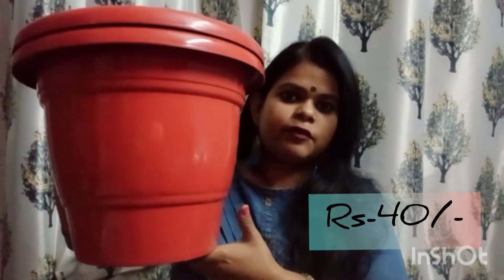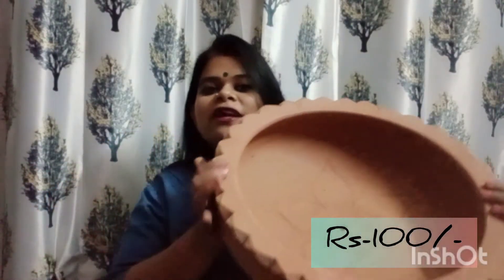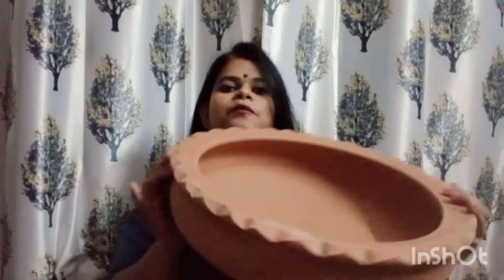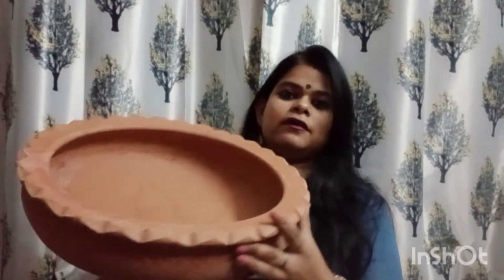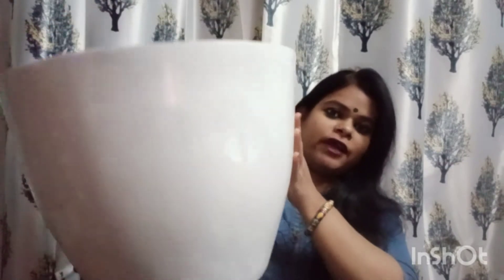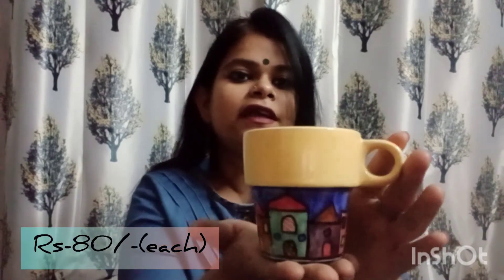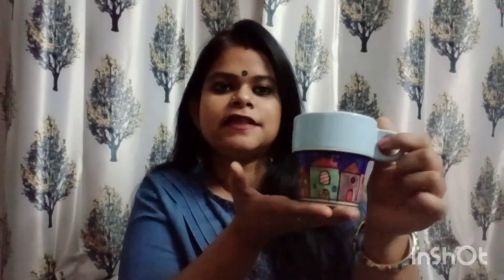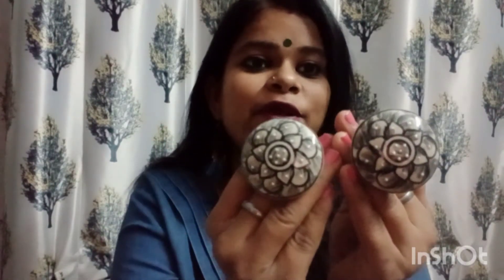Hauzrani Market shopping Haul part-2 Malviya Nagar/ Big Fibre pot,ceramic Tea cups,aur bahut kuch🤗🤗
Hey guys!

Welcome back to the channel 🙏. In the previous video I have share a virtual tour of Delhi's cheapest ceramic Market. Here is the link:-

This video is Hauzrani market shopping Haul( part 2 ).Hope you all like it. Please share your valuable feedback in the comment section.
For promotional review or corporate enquiry